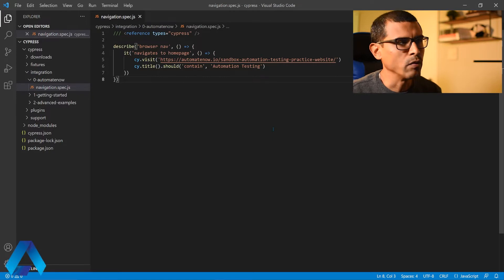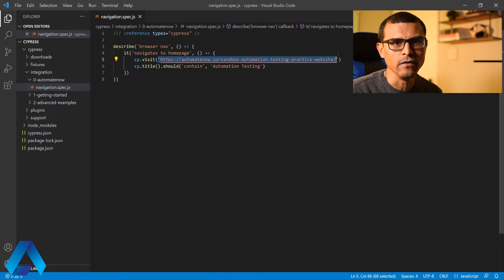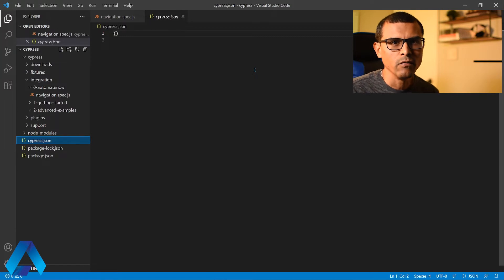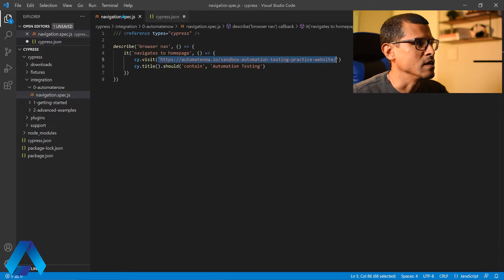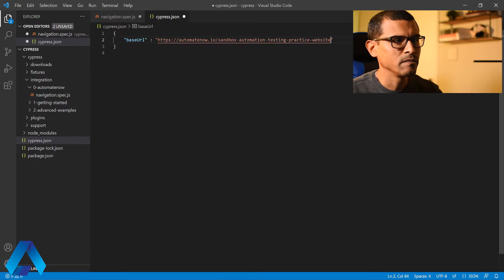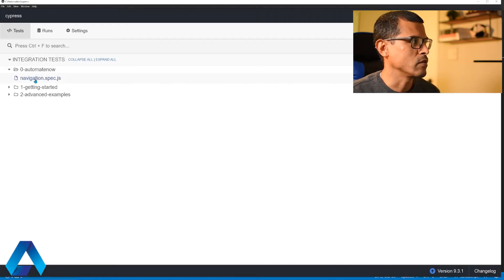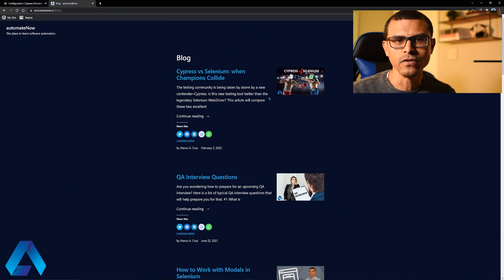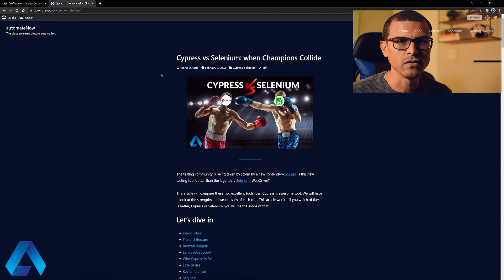How to use cypress.json configuration file | automateNow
Learn how to set global configuration items in Cypress using the cypress.json configuration file.

When you first run Cypress, you will notice that it automatically creates a file called cypress.json. That is a configuration file in Cypress that allows us to set global variables. This video will show you how to set the 'baseUrl' variable so that Cypress knows what website to visit any time a test runs.

For a comprehensive list of available options, please refer to the link in the references section.

📑 CHAPTERS
0:00 ~ Intro
0:33 ~ How To Use cypress.json
1:03 ~ Cypress baseUrl
1:41 ~ Run Test
1:59 ~ Cypress VS Selenium